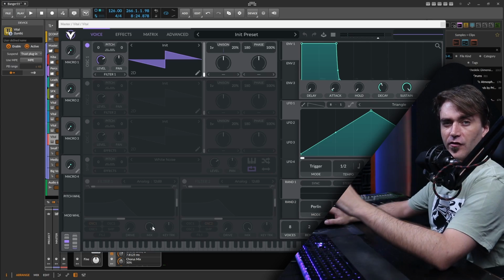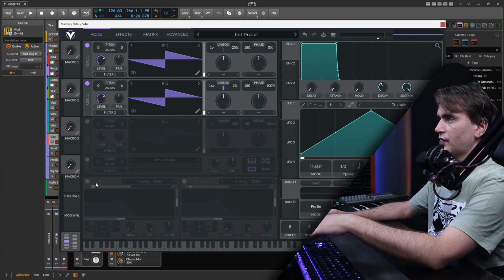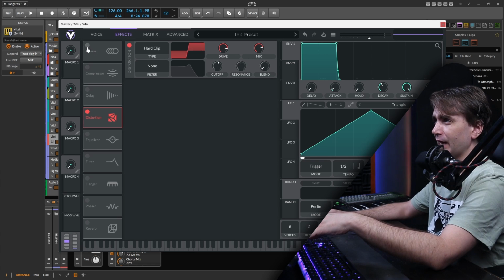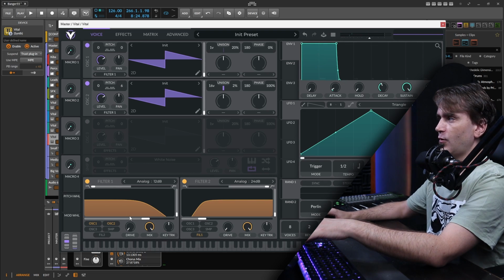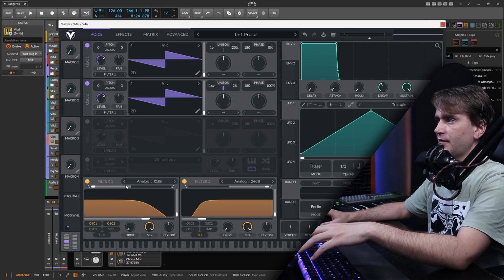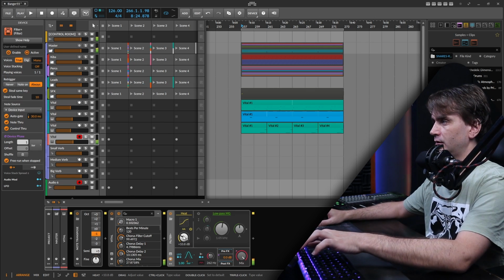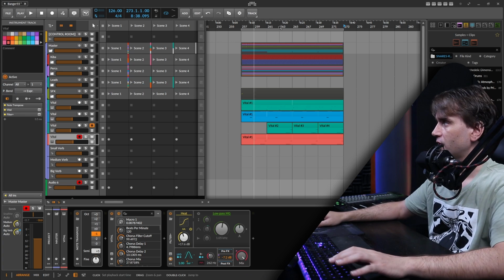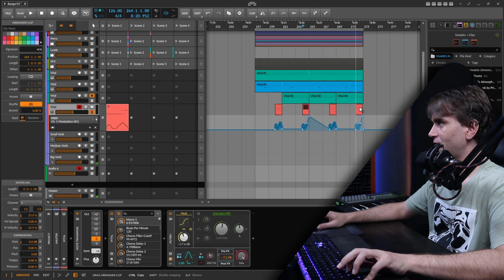How To TECHNO LEADS like ANYMA / AFTERLIFE with VITAL free VST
Detuned Techno Leads inspired by Anyma / Afterlife in Vital